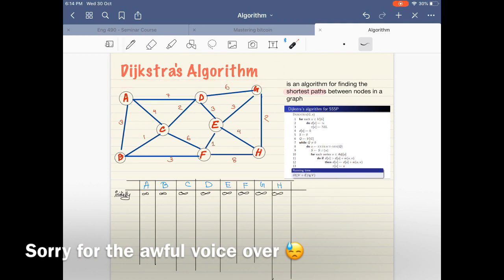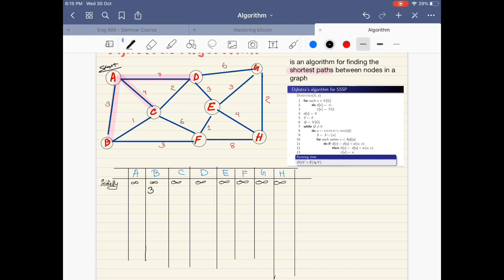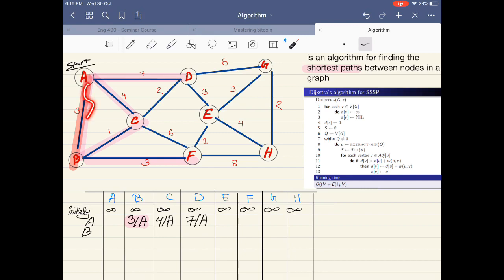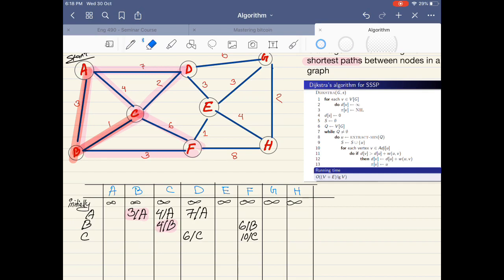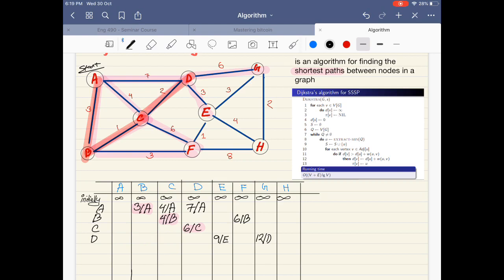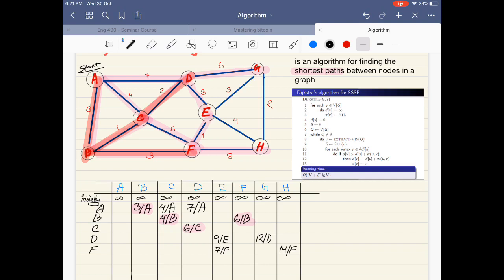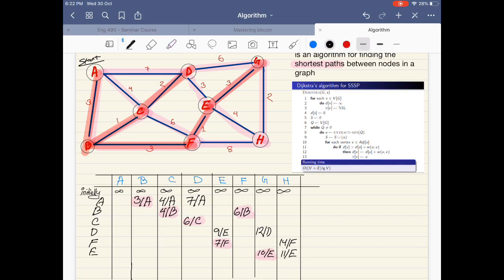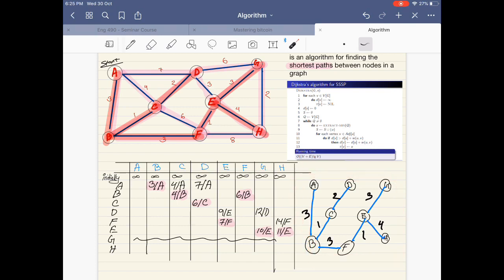Algorithm - Dijkstra's (simulation)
Here i go through the simulation of Dijkstra algorithm.
In 5:07 it be would 9/D rather than 9/E. The parent here is D. Sorry for the mistake.